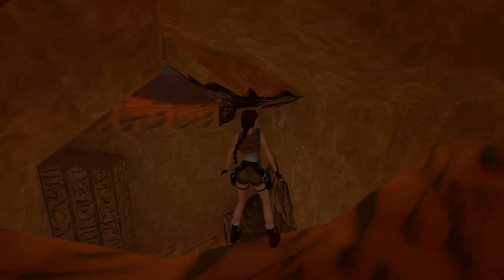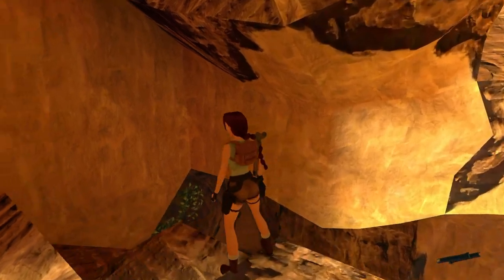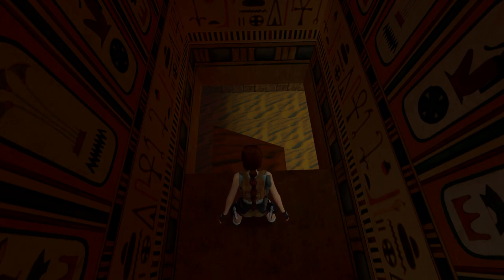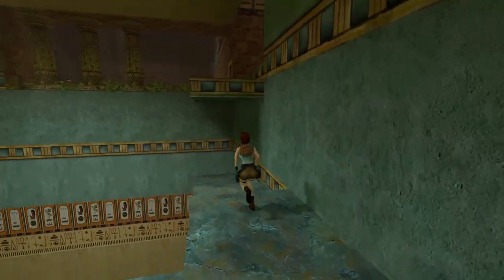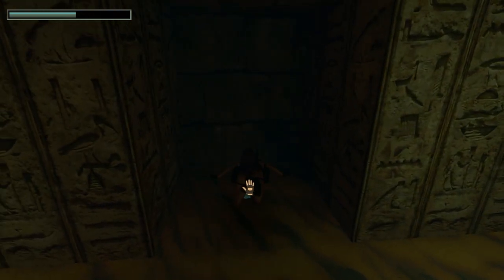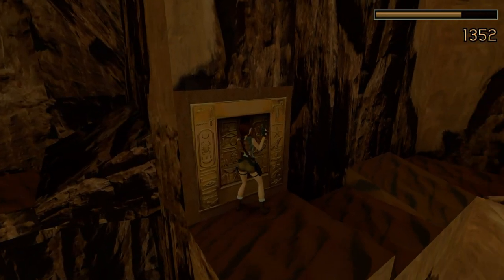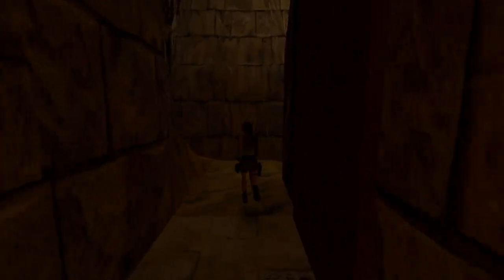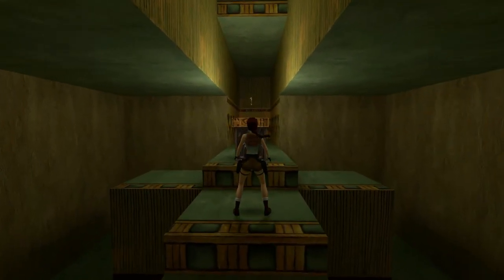Tomb Raider 1 Remastered: Commentated Playthrough Part III - Egypt (All Secrets) 1440p/60FPS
Timestamps:
0:00 - Cutscene

0:53 - Level 10: The City of Khamoon
9:43 - Secret 30 of 45
16:25 - Secret 31 of 45
21:50 - Secret 32 of 45

28:32 - Level 11: Obelisk of Khamoon
41:12 - Secret 33 + 34 of 45
52:13 - Secret 35 of 45

1:05:44 -  Level 12: The Sanctuary of the Scion
1:19:57 - Secret 36 of 45 (Secret Uzis Location)